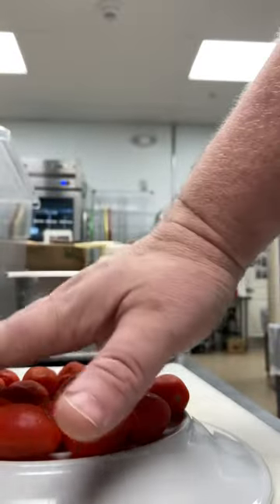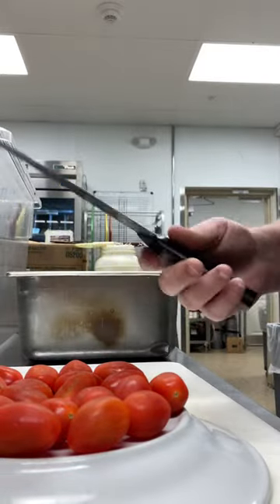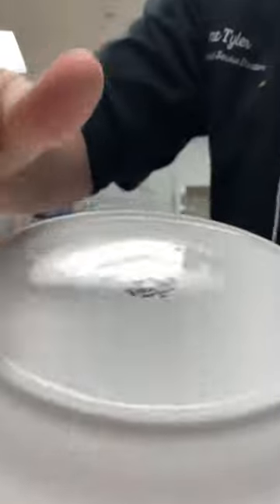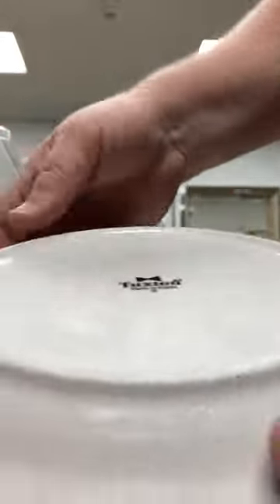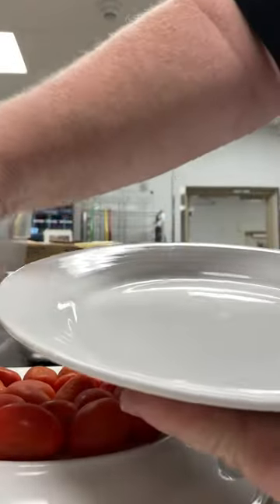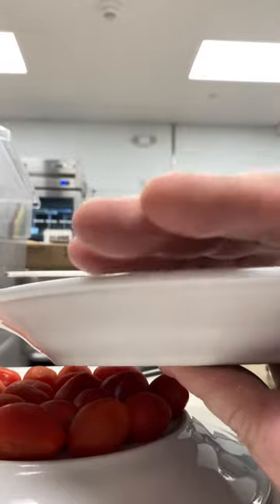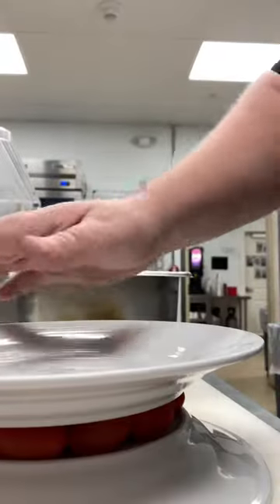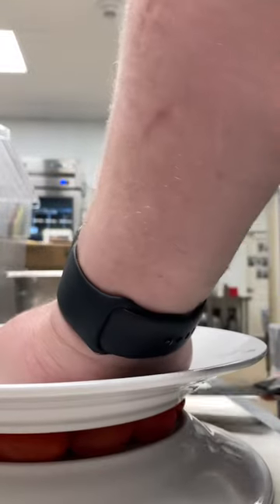Cut cherry tomatoes quickly using a @Vosteed Hackney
Thought I’d show how I cut a lot of cherry tomatoes at once. I’m using one of my favorite knives, the Hackney by @Vosteed. To get one yourself use this link. They are such a good deal!